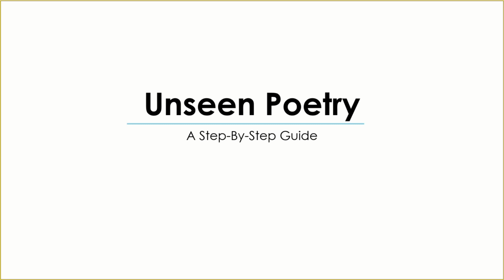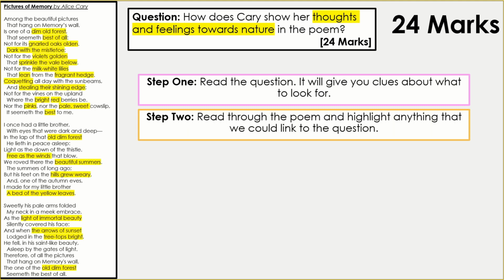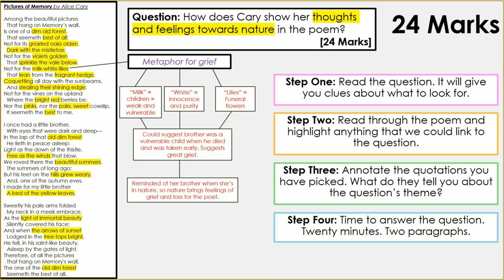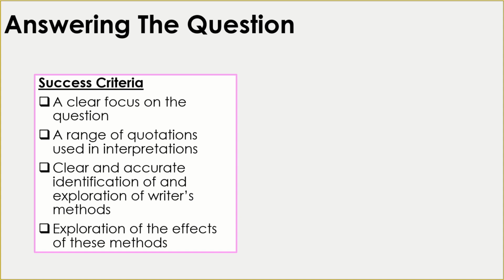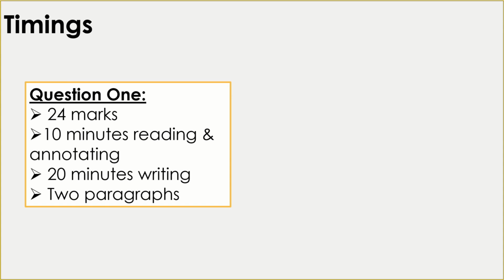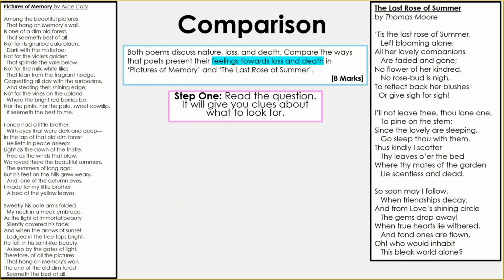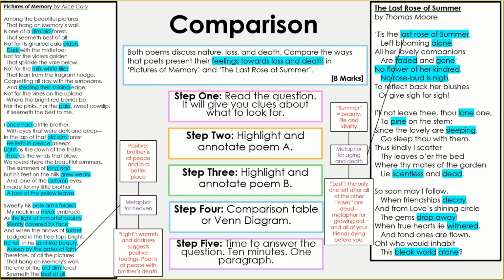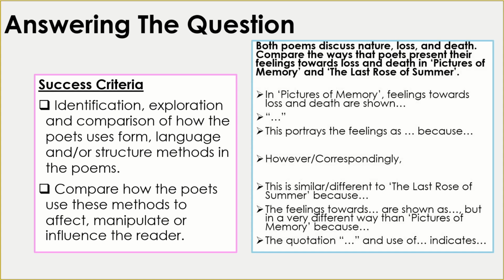Unseen Poetry: Everything You Need To Know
In this video, we'll look at both questions in AQA's Unseen Poetry English Literature GCSE. We'll look at what's on the mark scheme for unseen poetry, the 24 mark question, the 8 mark question, two practice questions, and some writing frames. I'll talk you through timings and a step-by-step guide for answering the unseen poetry exam questions. After this video, you will have a good understanding of how to approach the unseen poetry GCSE questions.

0:00 AQA's Unseen Poetry Question
0:42 Unseen Poetry 24 Mark Question
0:56 24 Mark Step-by-step Guide
2:15 Unseen Poetry Success Criteria
3:24 Unseen Poetry Writing Frame
3:34 Timings
4:38 Unseen Poetry 8 Mark Question
5:00 8 Mark Step-by-step Guide
5:57 Connectives
6:13 Unseen Poetry Success Criteria
6:39 Unseen Poetry Writing Frame
6:53 Proofreading
7:13 Extra Practice Question